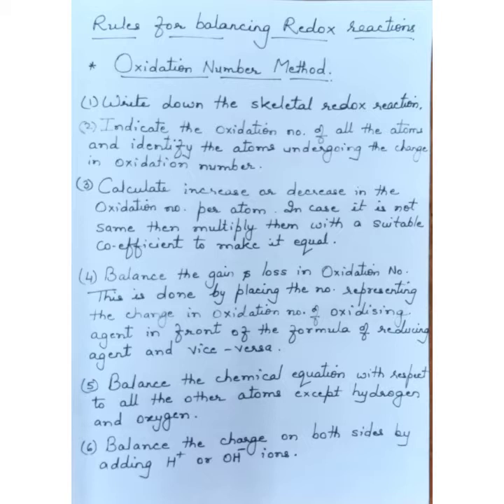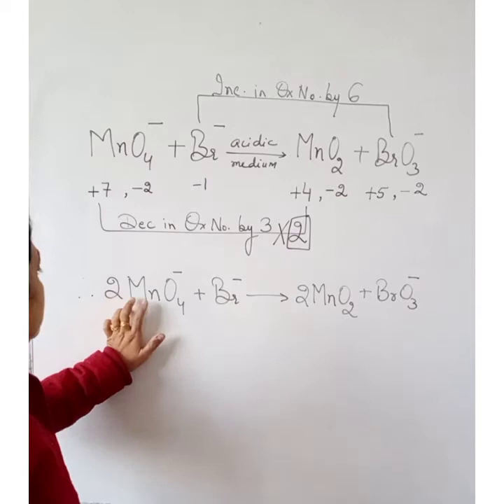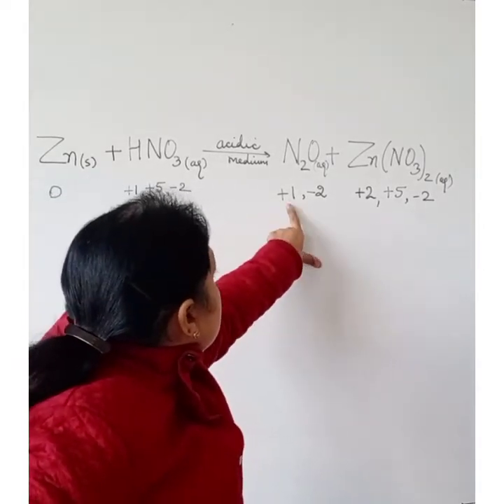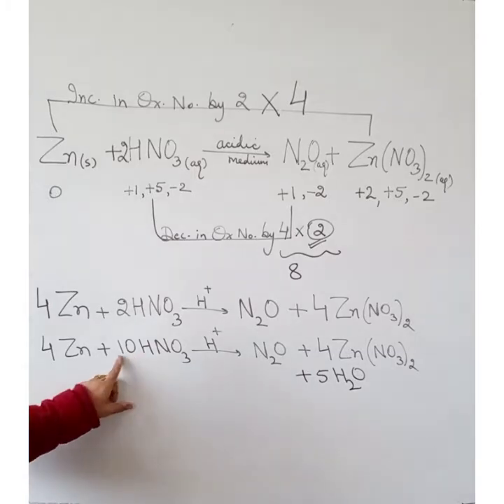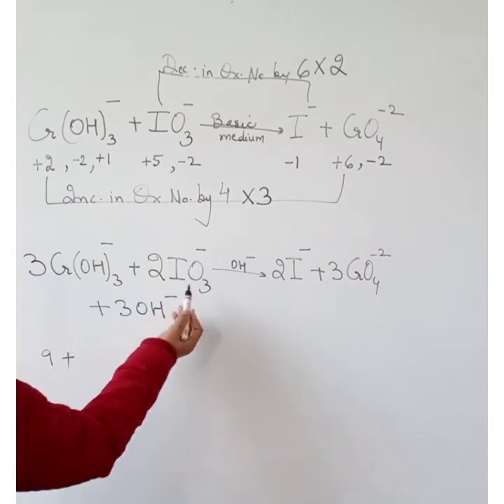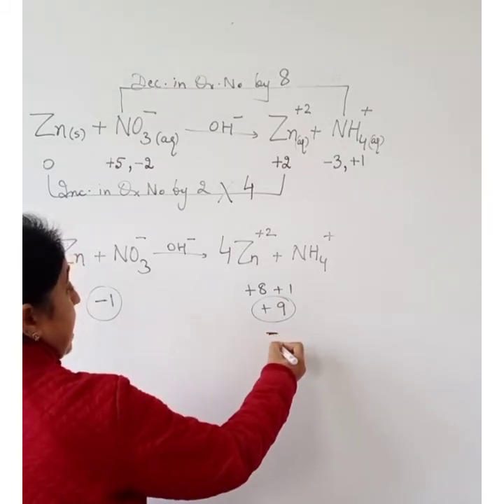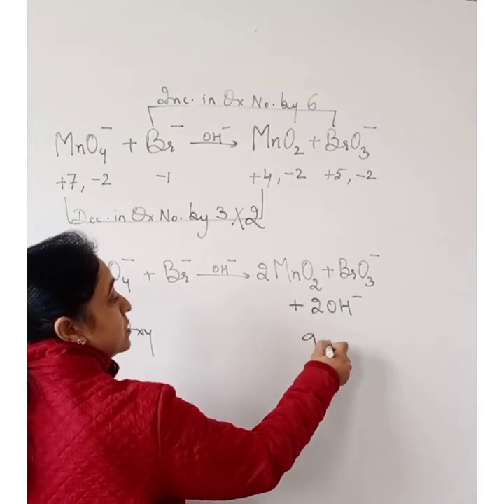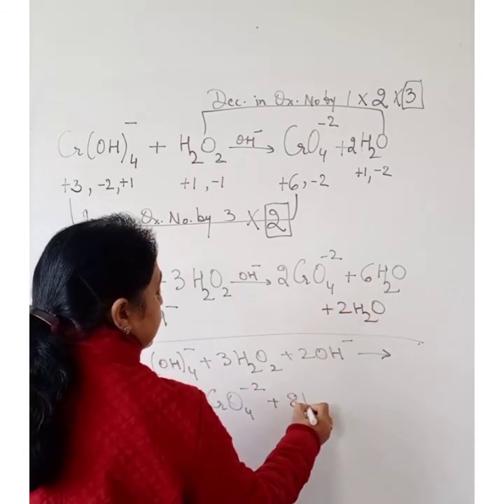Redox Reactions, Part - 2, ( Balancing by Oxidation number method) ,XI Sc